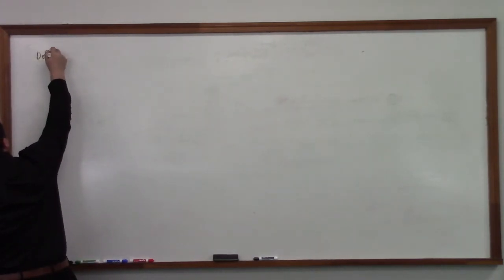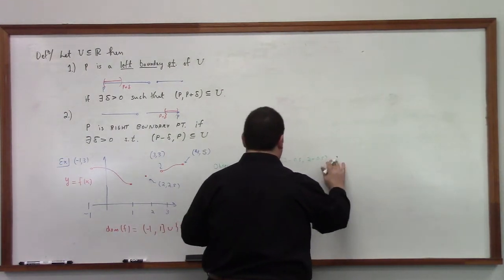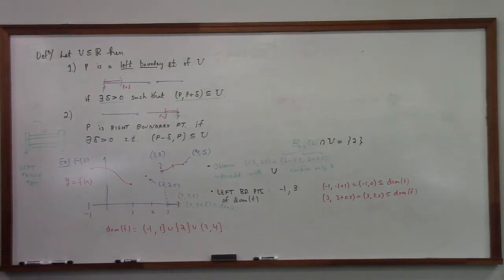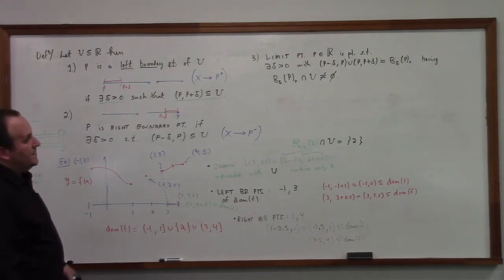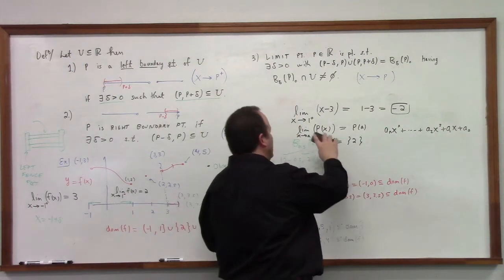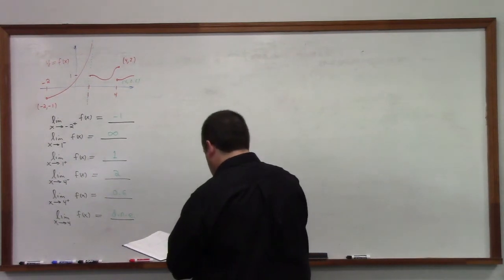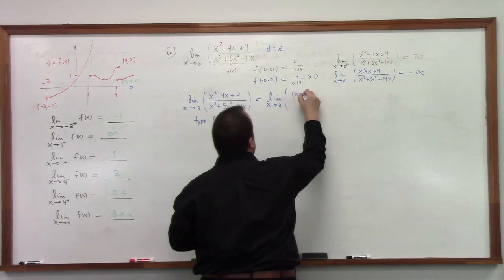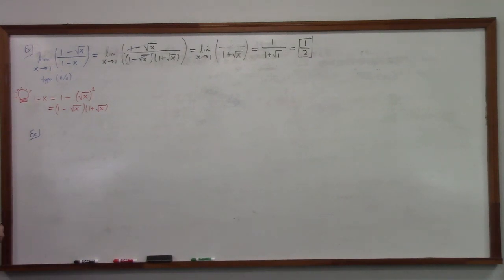Calculus 1: boundary pt terminology, limit examples, 1-20-21 part 1